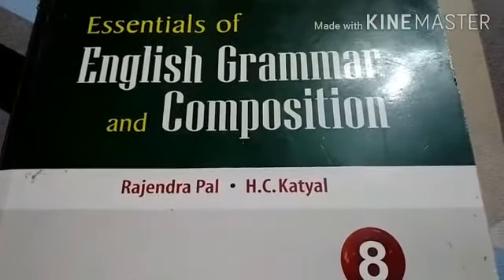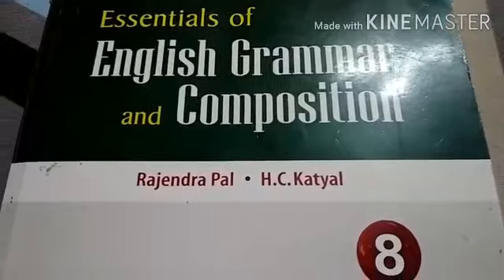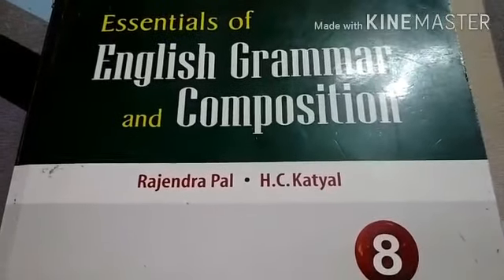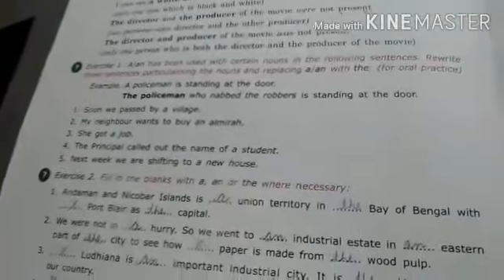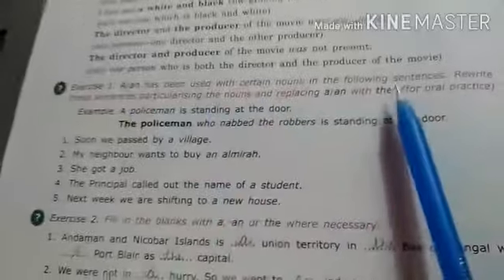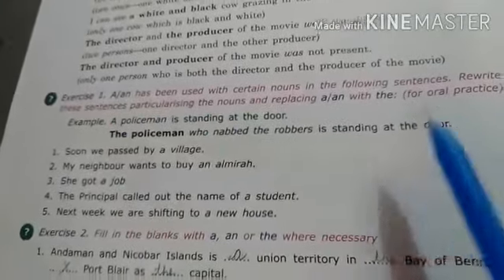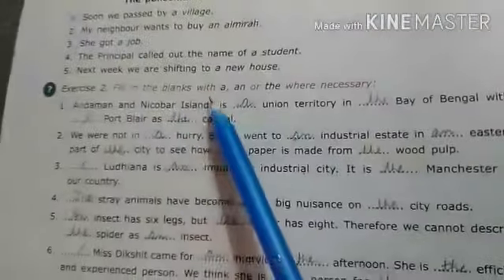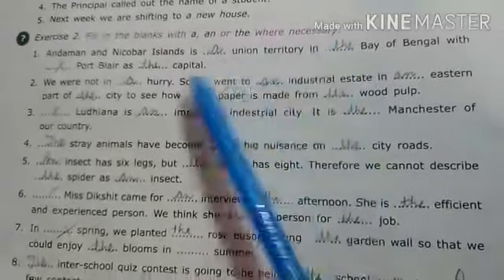Class 8 - English Grammar - Chapter 1 , Solved Exercise